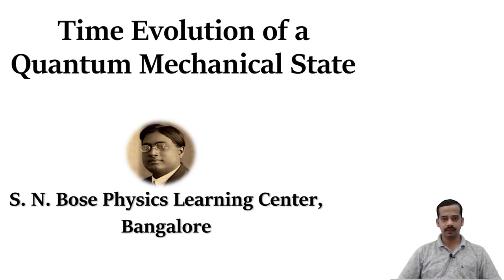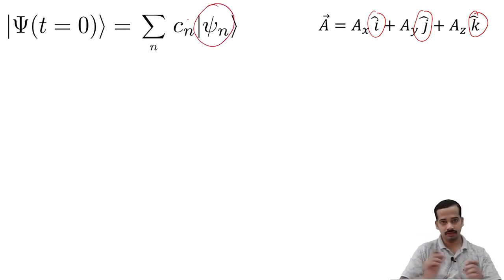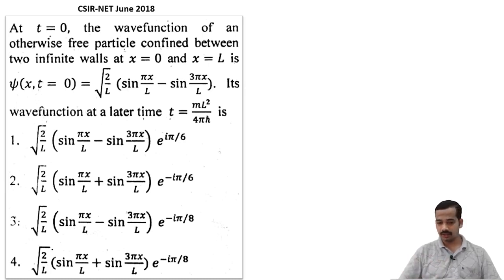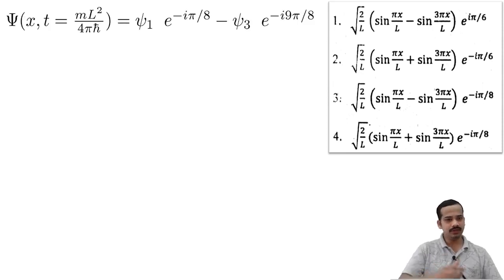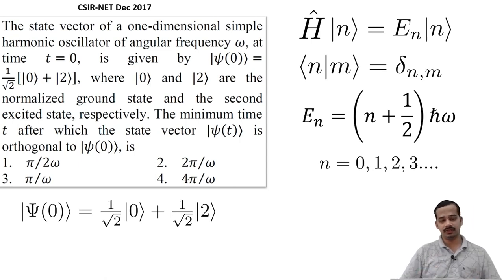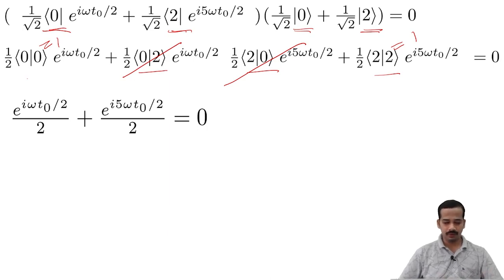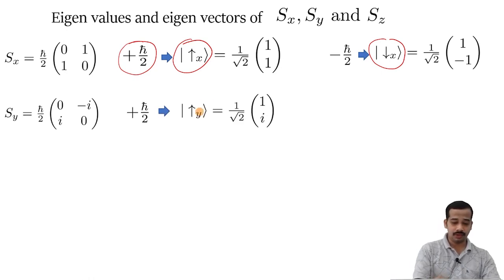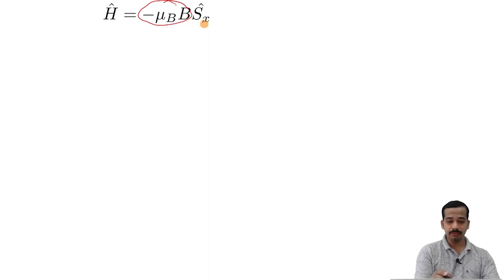Time Evolution ; CSIR-NET Problems (Republished)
In this video, I have considered only discrete spectra problems. i.e. energy eigenvalues are discrete.